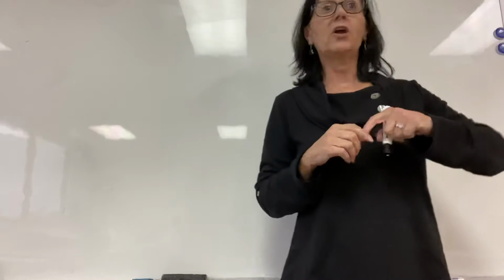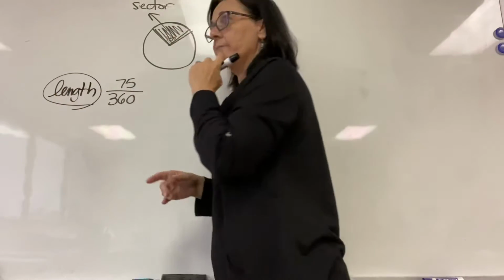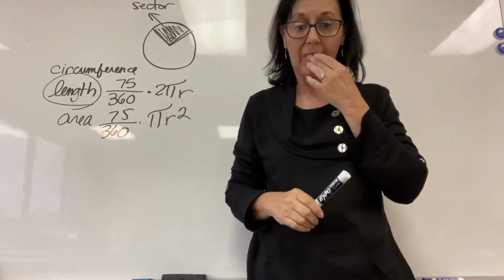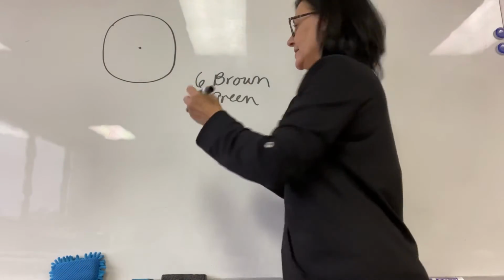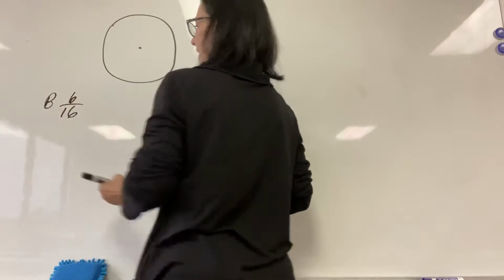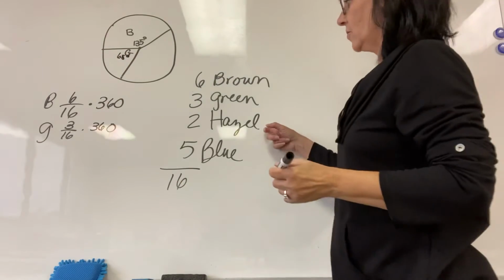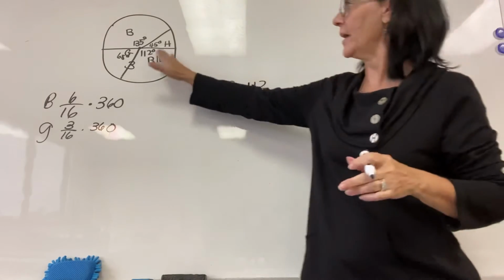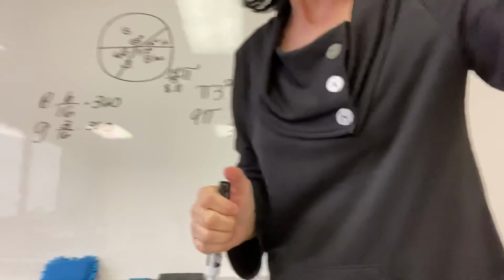Geometry Chp 14 Lesson 6